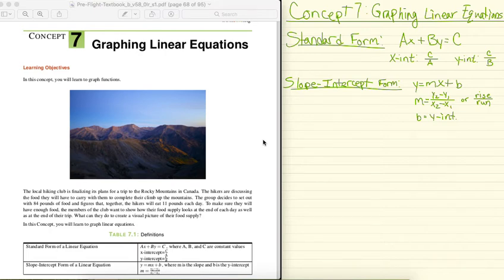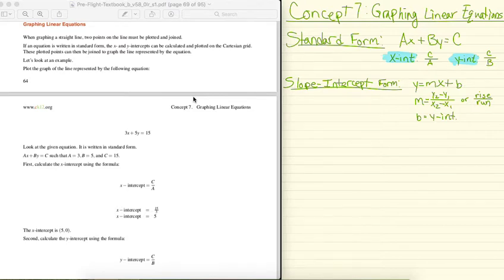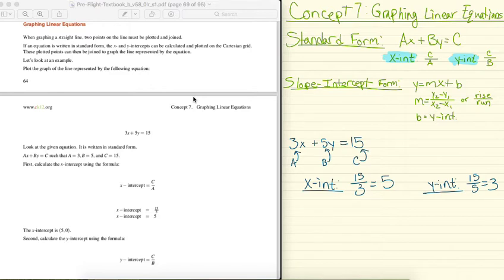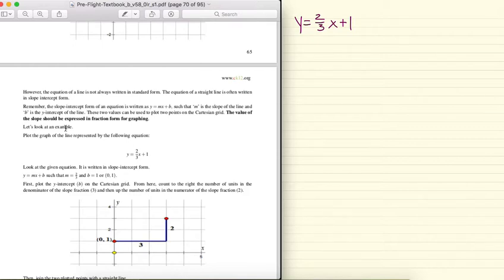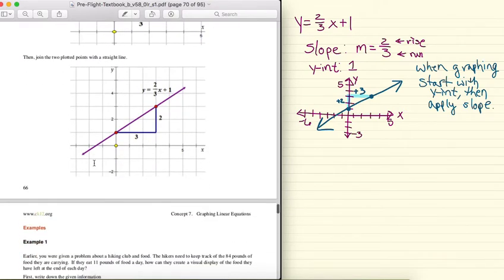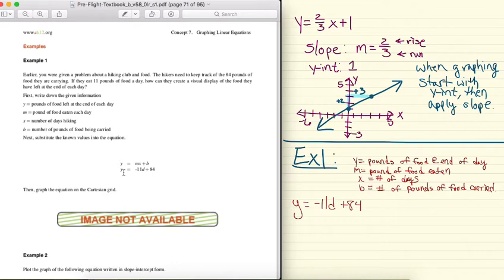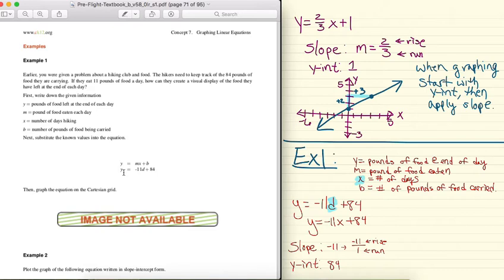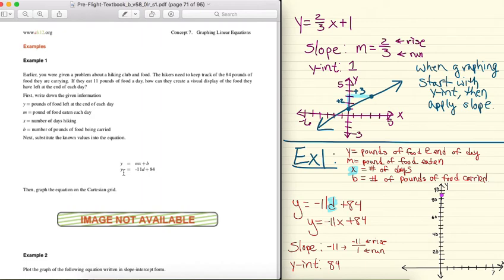Concept 7: Definitions and EX 1